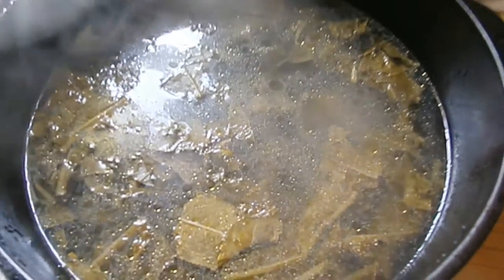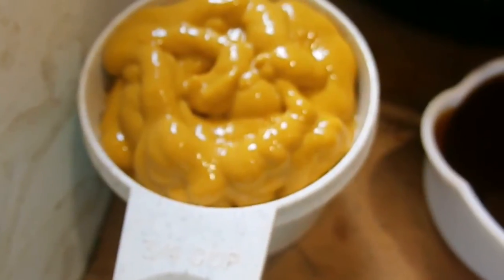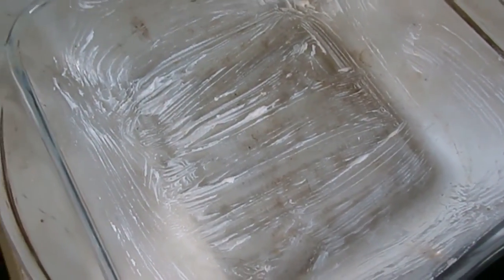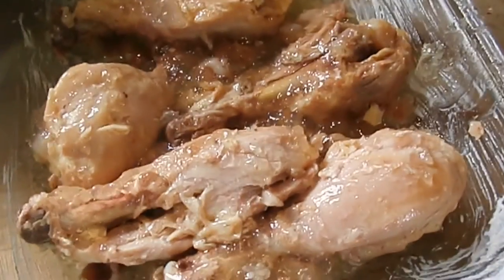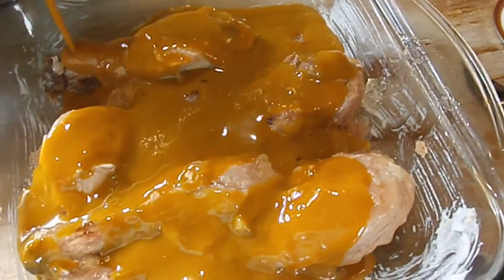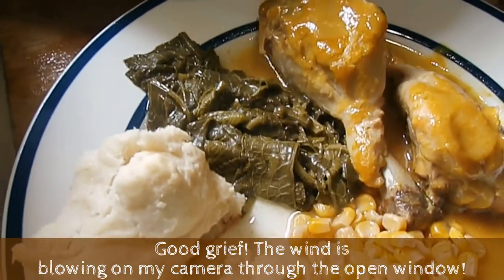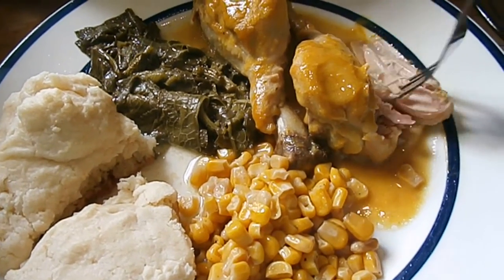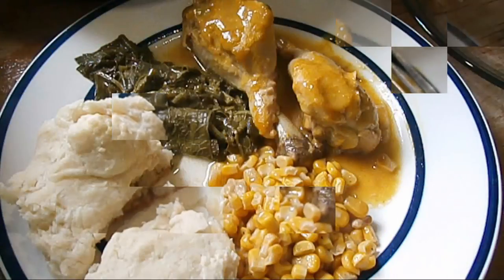How I made honey mustard chicken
There's nothing much better than homemade dinners, especially when 2 parts of it are home canned foods!